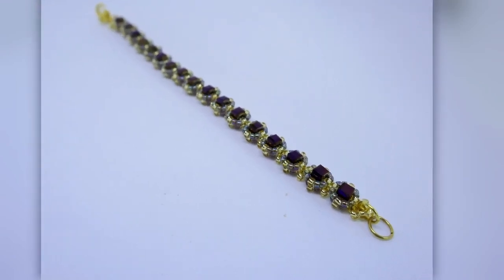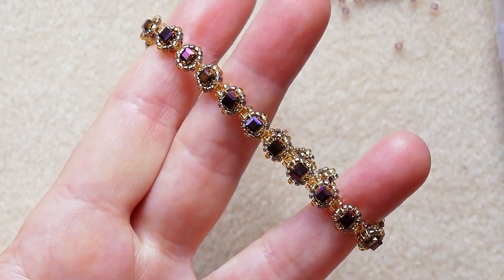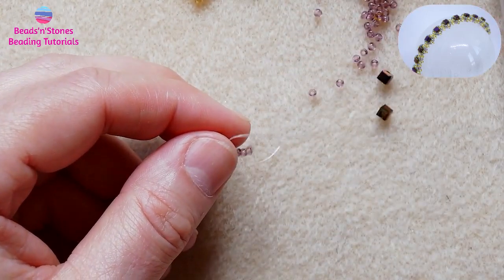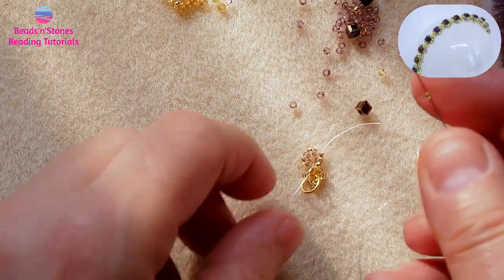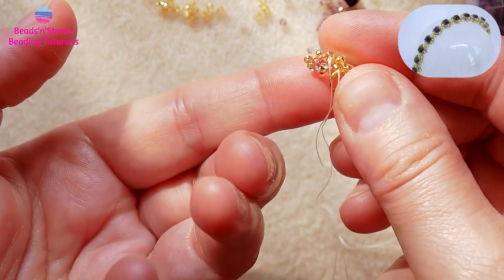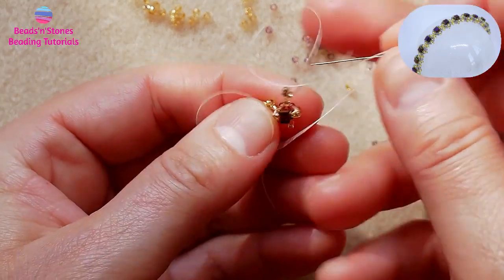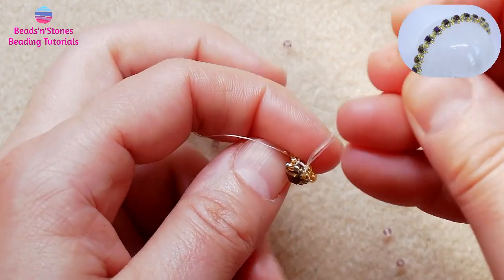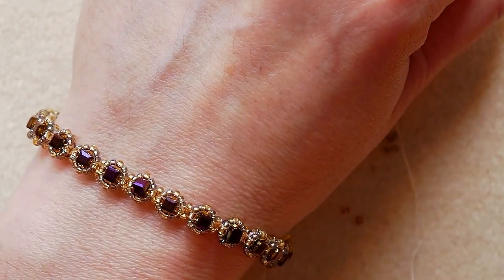How to Make a tennis Bracelet with Cube Beads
If you want to make a tennis bracelet, today I have this design that uses cube beads.
This tiny tennis bracelet is made out of components beaded around 3mm cube beads, connected with right angle weave units.
The chapters of the beading tutorial are as follows:
00:00 Intro to the beaded bracelet
00:45 What materials you need for this tennis bracelet
01:20 The structure of the beaded bracelet
02:01 How to attach the closed ring for the lobster clasp
03:38 How to bead the cube bead component
11:49 How to bead the connector component

Once a month I publish - -for what I call "The Beaders' Tribe" one exclusive tutorial here on youtube, accessed through a private link. link that you will get through the email.